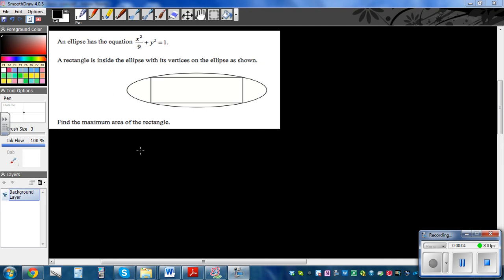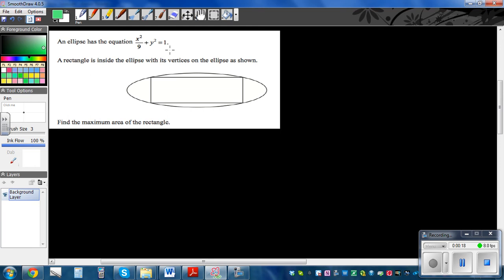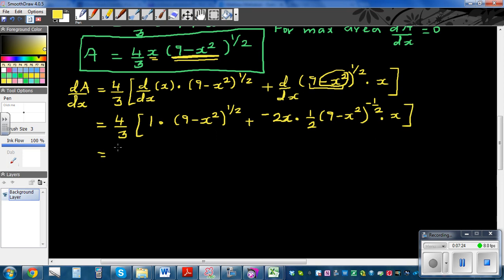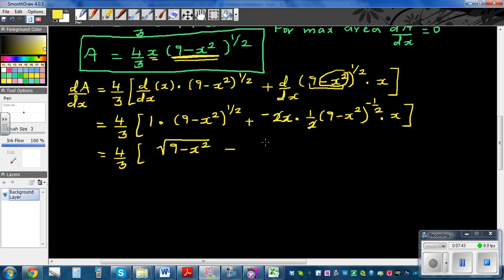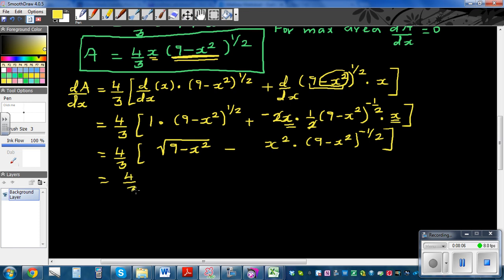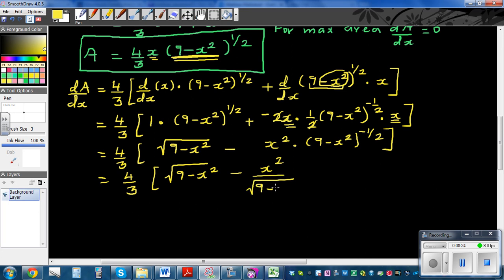Using calculus for optimization - Differentiation NCEA Excellence question 2008